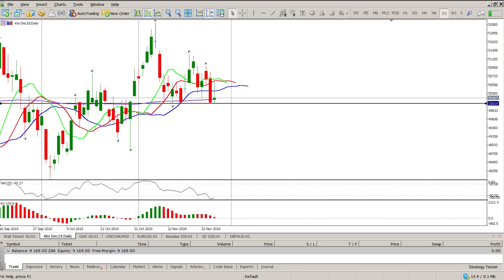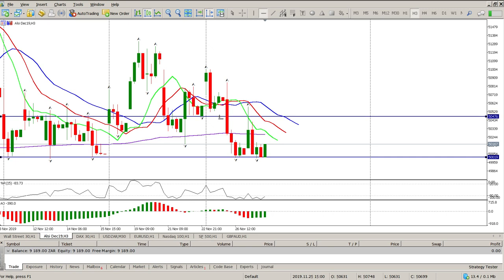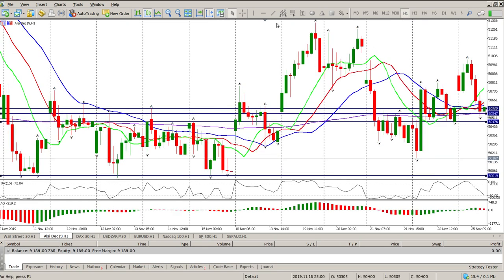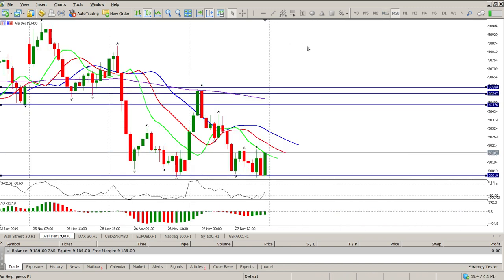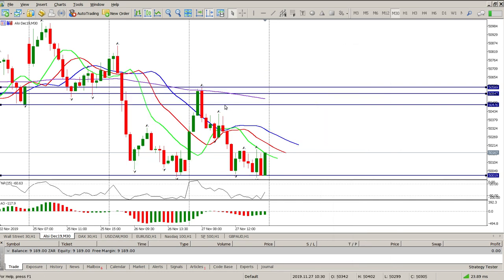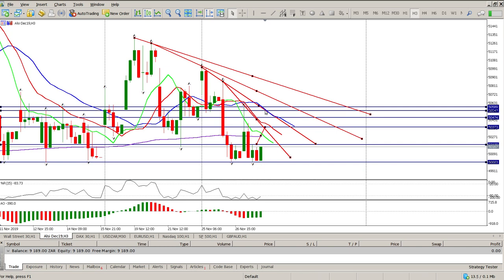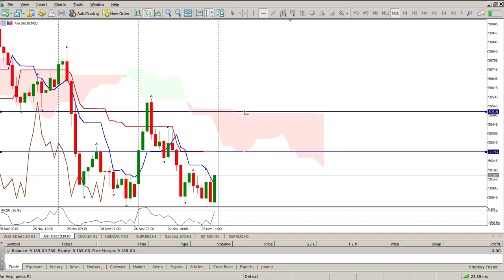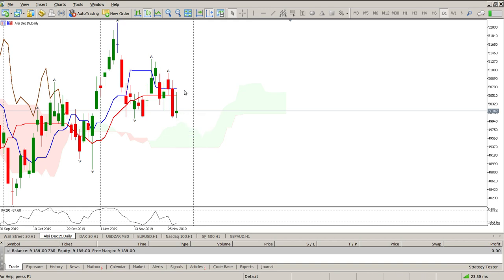Day trading the ALSI 28 November